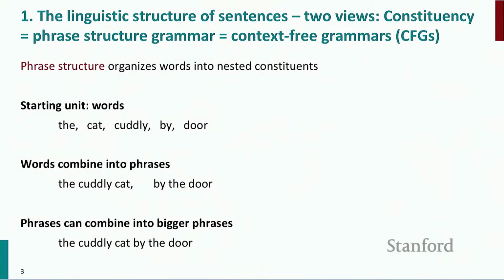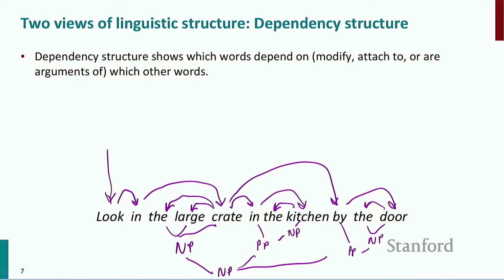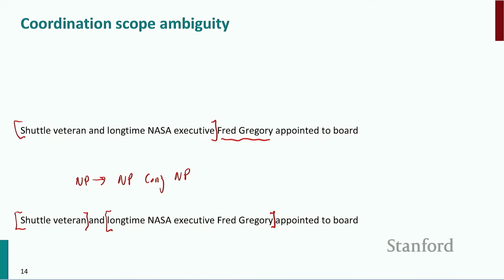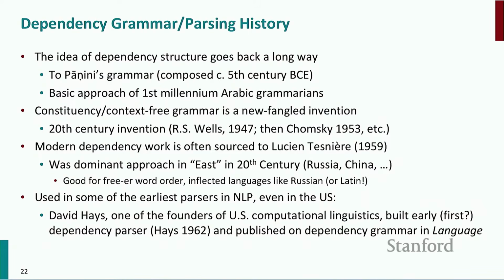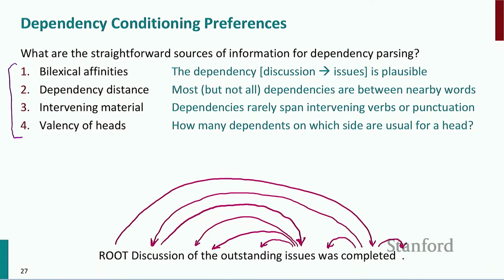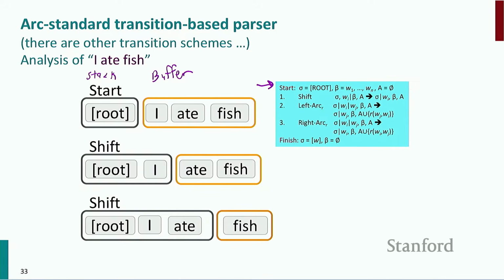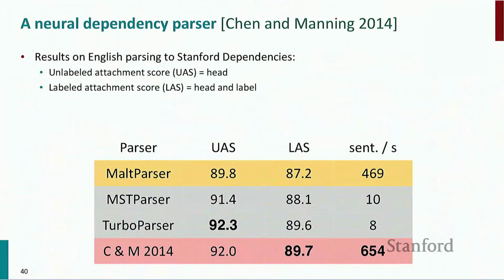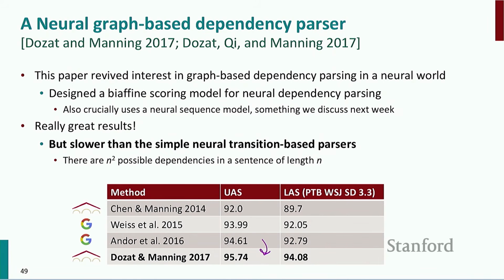Stanford CS224N: NLP with Deep Learning | Spring 2024 | Lecture 4 - Dependency Parsing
This lecture covers:
Syntactic Structure and Dependency parsing
1. Syntactic Structure: Consistency and Dependency (30 mins)
2. Dependency Grammar and Treebanks (15 mins)
3. Transition-based dependency parsing (15 mins)
4. Neural dependency parsing (20 mins)

Key Learnings: Explicit linguistic structure and how a neural net can decide it.

To follow along with the course schedule and syllabus visit: h